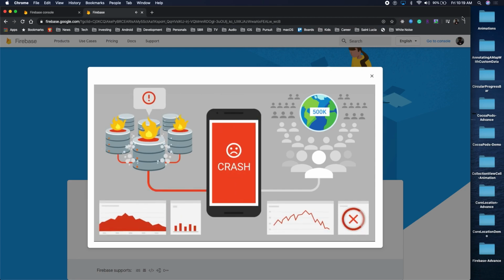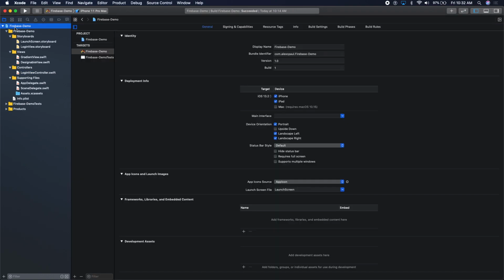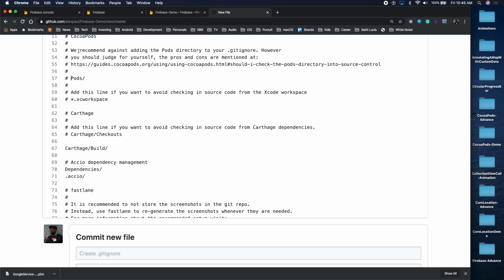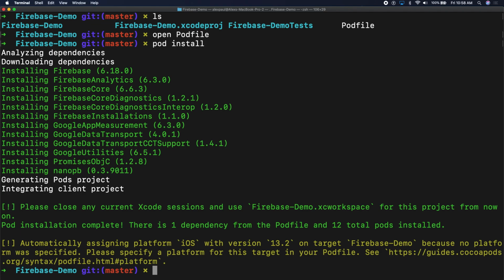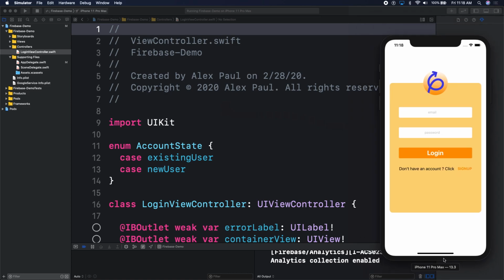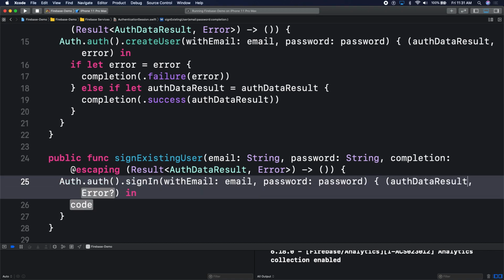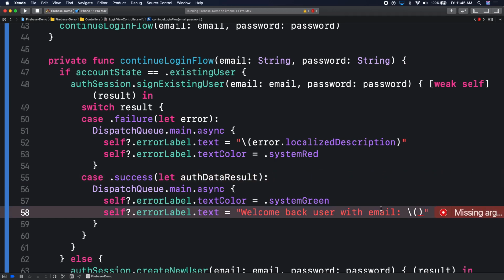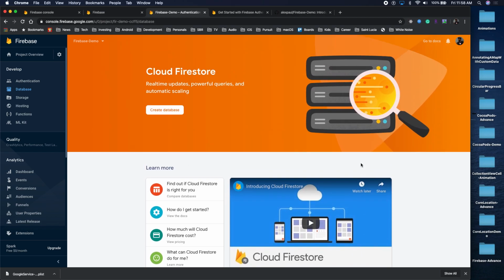Part 1: Introduction to Firebase and Authentication